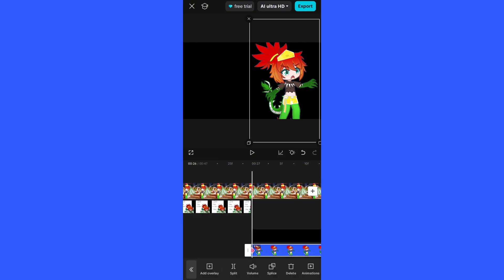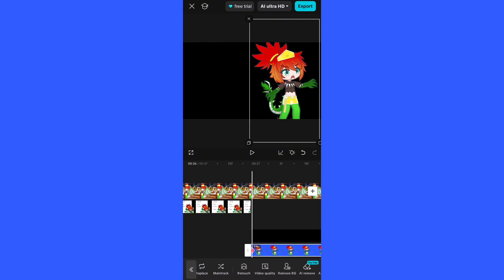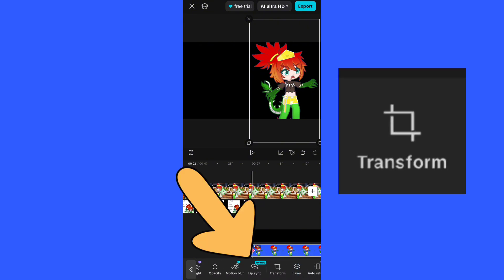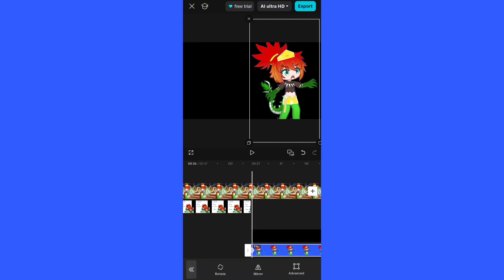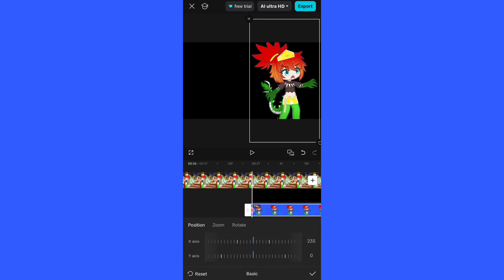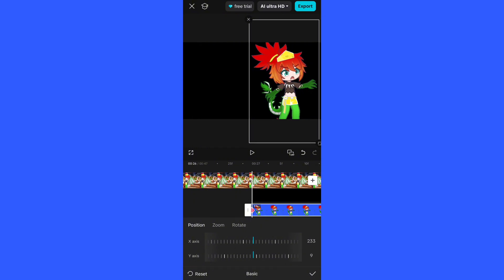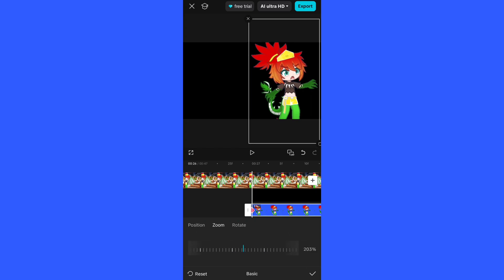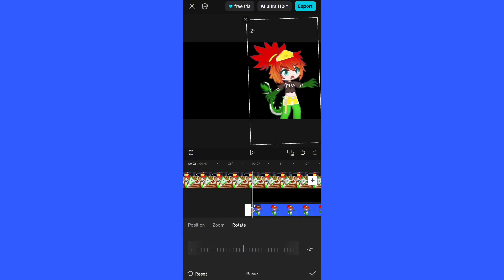Where is Basic in Capcut? New Update How to Change XY Axis, Rotate, and Zoom / Scale | July 2025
Where did the Basic go in Capcut? This video teaches you where the new location of Basic is.